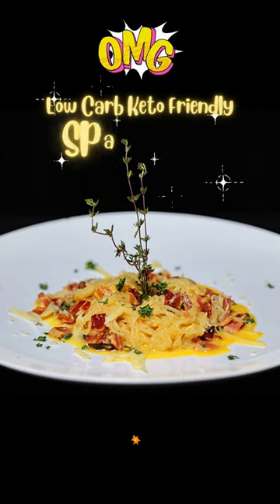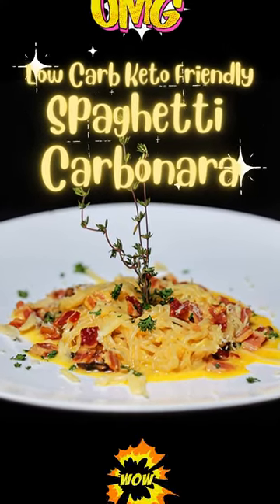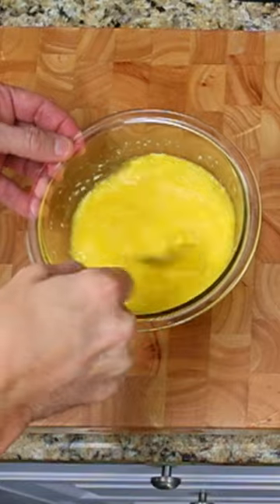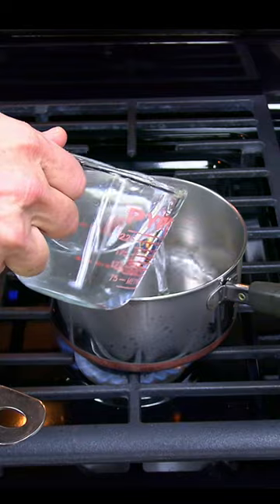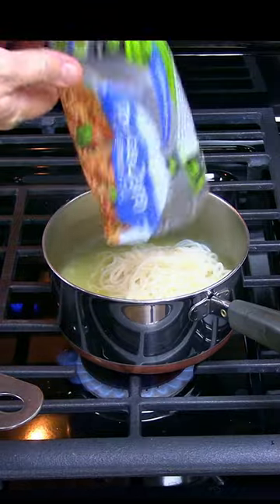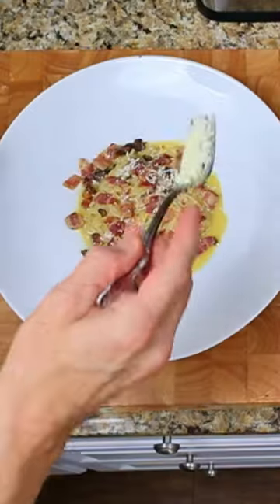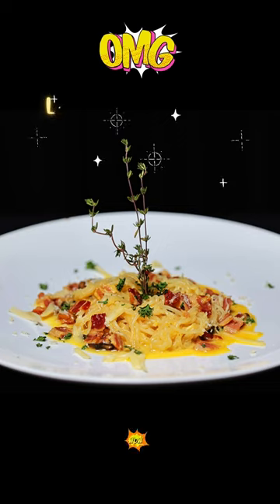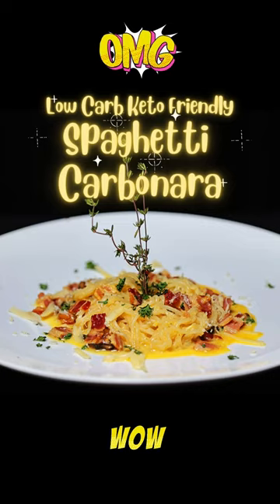Low Carb Keto Friendly Spaghetti Carbonara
Only 5g of carbs per serving

Tonight we’re making a low carb keto friendly spaghetti carbonara. This classic Italian recipe is made with shirataki spaghetti, bacon, eggs, and parmesan cheese. The flavor in this rich and creamy dish is savory and delicious. Here’s what you’ll need to make this amazing dinner for two.

4 Whole Eggs
4 oz Freshly Grated Parmesan Reggiano Cheese
4 oz of Freshly Grated Aged White Cheddar Cheese
4 oz of Bacon Sliced and Diced
1 Package of Shirataki Spaghetti
A Pinch of Kosher Salt and Freshly Ground Black Pepper
1 Teaspoon of Chicken Base (1 Cup of Chicken Stock)

Our first step is to make the egg cream. In a glass bowl mix the eggs with 3 oz of the parmesan cheese and 3 oz of the cheddar cheese.  Mix everything together thoroughly and set the bowl aside.

Next we’ll get our bacon ready. In a pan on low heat, cook the sliced and diced bacon.  We had some left over sliced mushrooms, so we’ll add in a few ounces of them here; this is an optional item and not part of the traditional recipe, but actually goes well with the dish. Remove a few pieces of the bacon and mushrooms for garnish later.

When the bacon is cooked, its time to get the spaghetti ready. Add a cup of water to a small pot and add in a teaspoon of the chicken base. Cook the spaghetti; shirataki spaghetti only takes a few minutes to heat up.

Transfer the spaghetti to the pan and turn off the heat. Put a few pieces of the bacon into a small bowl; we’ll use them as garnish in a bit. Add in the eggs and cheese.  Mix thoroughly so that it doesn’t turn to scrambled eggs, and add salt and pepper. One note here; shirataki noodles stick together; unlike regular pasta that separates easily, the shirataki noodles clump together.  Also, shirataki noodles look like regular pasta, but the texture is a bit chewier.  On the plus side, shirataki spaghetti is only 20 calories and contains 5 grams of carbs compared to 45 grams of carbs for regular pasta, so there is a bit of a tradeoff here.

Plate the dish and add pieces of bacon and the two cheeses.  And there it is. Low carb keto friendly spaghetti carbonara. Shirataki spaghetti with bacon, eggs, and parmesan cheese. This savory recipe is filling and only 5 grams of carbs per serving; perfect for anyone on the keto diet.

Bon Appetit.
Ciao,
Mark